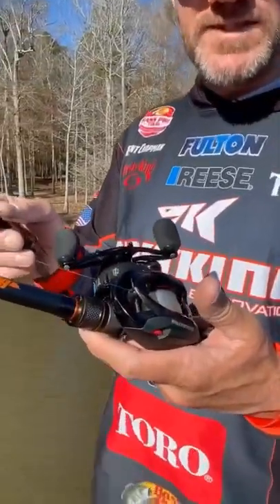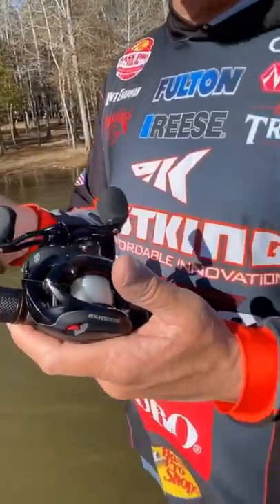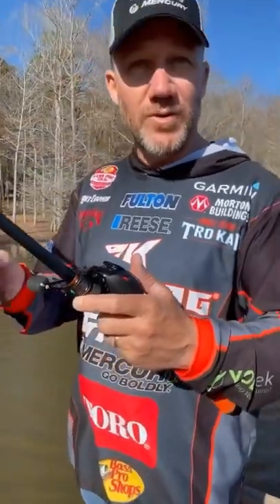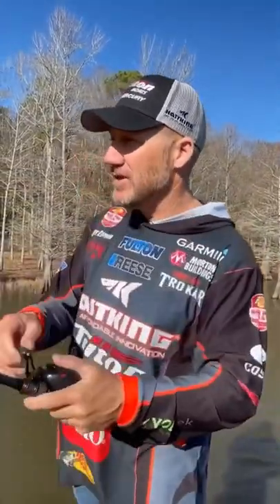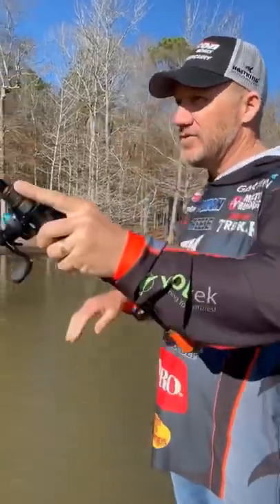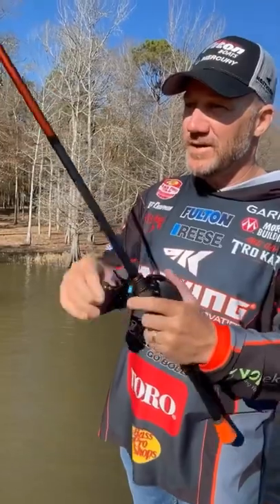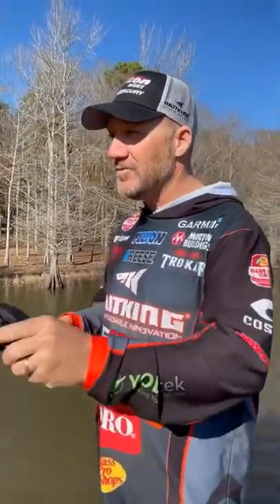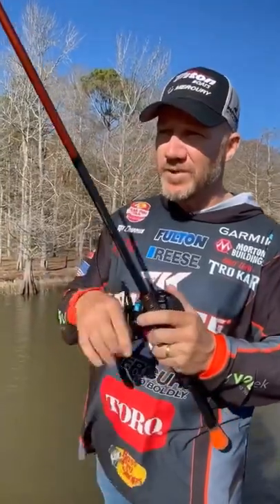Why do you need a 10.5:1 Gear Ratio Reel? Brent Chapman talks the KastKing Speed Demon Elite